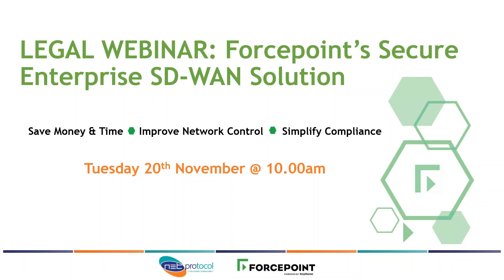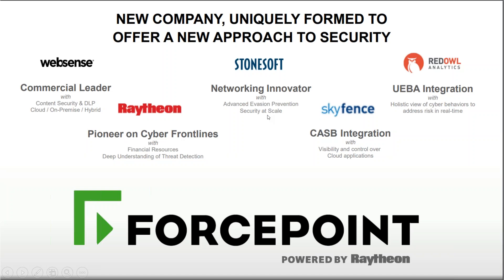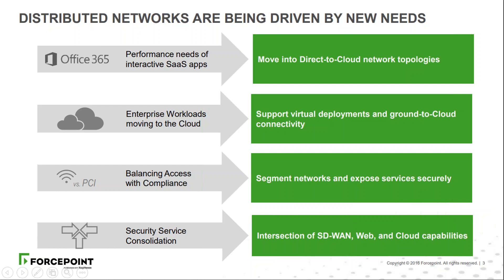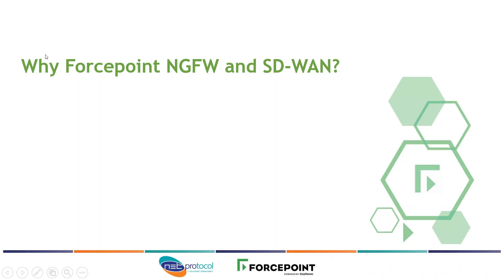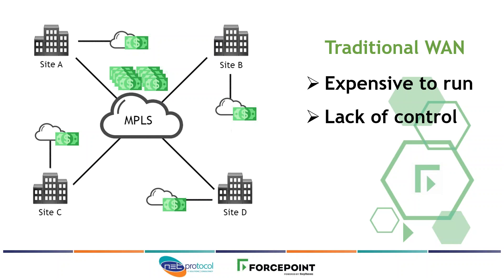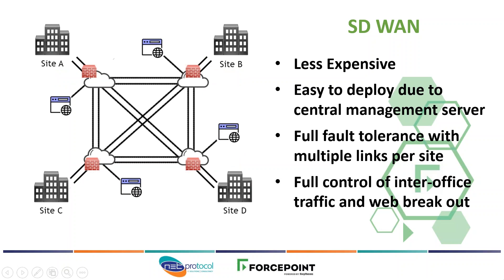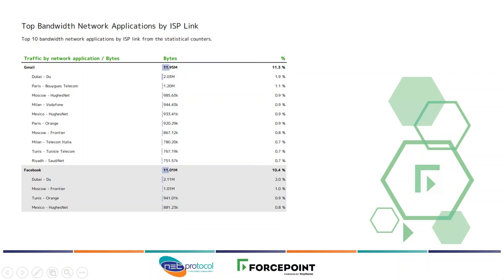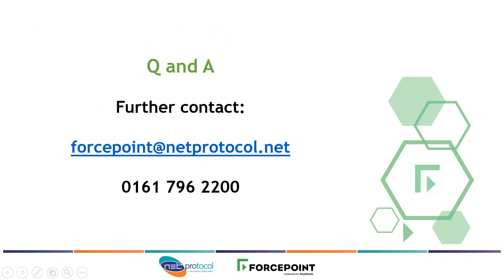How Forcepoint Secures SD WAN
Learn how using Forcepoint Next Gen Firewall you can save money and gain control of your wide area network using SD-WAN technology.